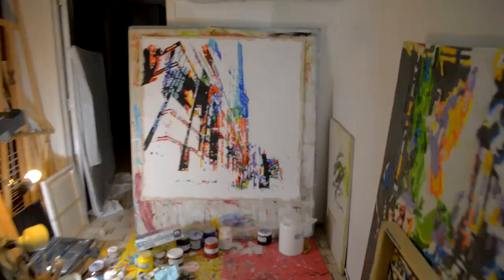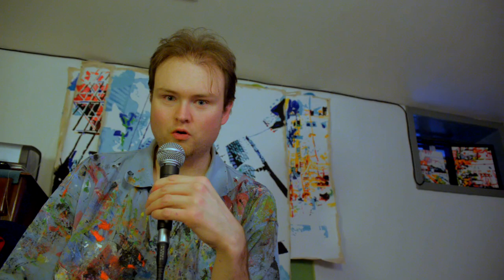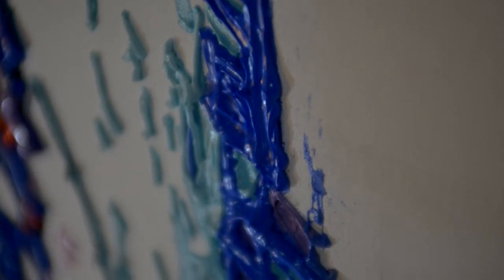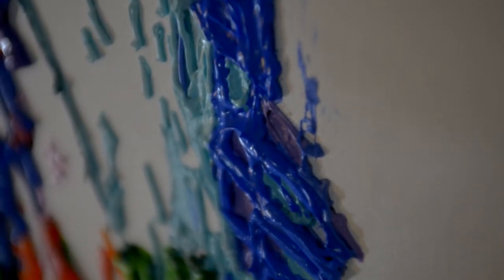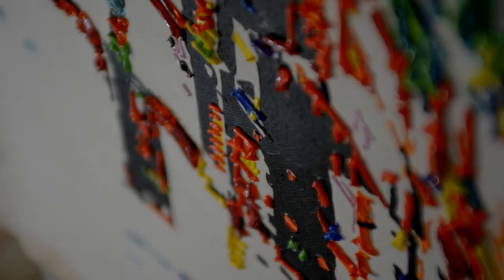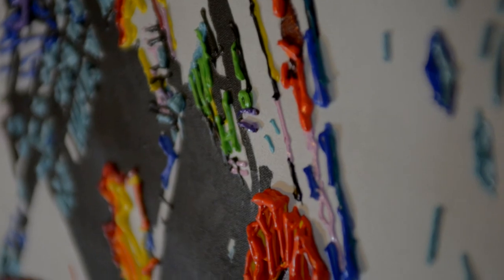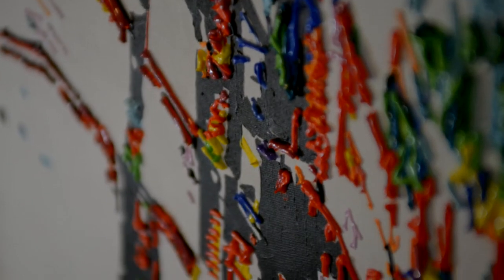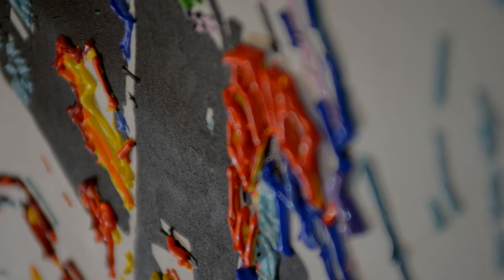Kyle Paints 2013: Part 3: It's Cold, Loosen Up!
I've been getting really fussy with my paintings lately, and I thought it was time to loosen up, because expressionism is more fun than hard-edge geometric abstraction.

It's been really cold lately, and my furnace is running non-stop, so I recorded this while holding a dynamic mic (The classic Shure SM 58) rather than the condenser microphones in my Zoom H4n or the mic built in to my D600 to reduce the background noise in this video.